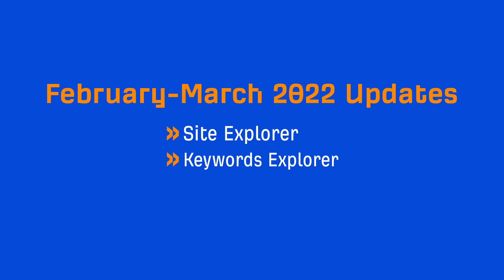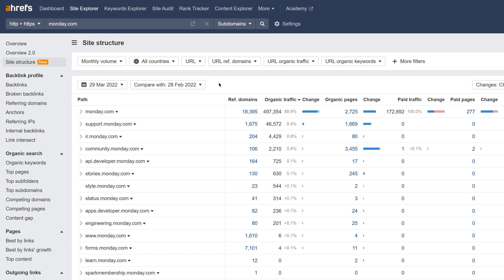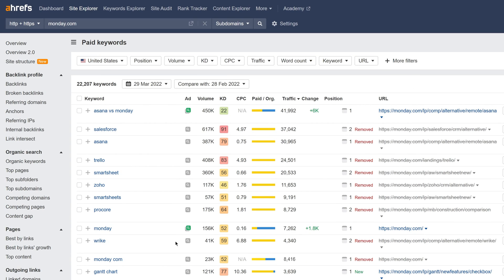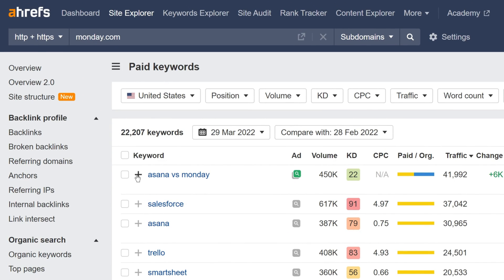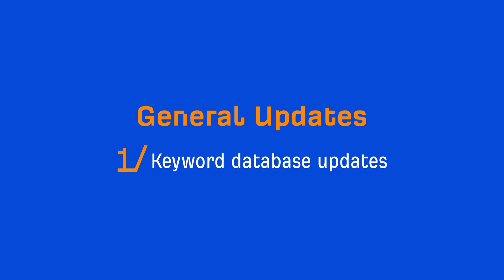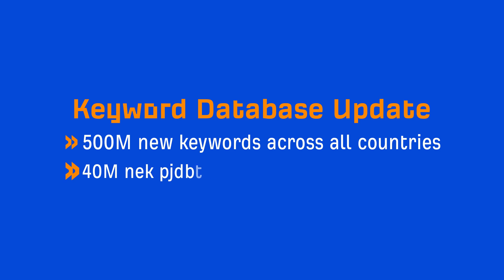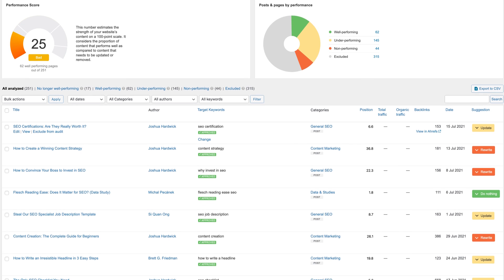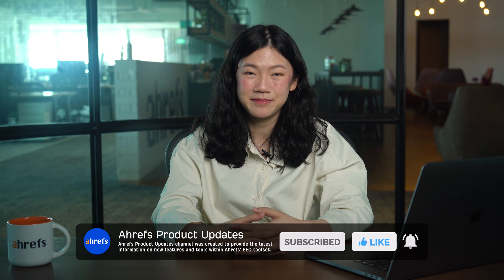Rapid-fire roundup: March 2022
Here are all the product updates and changes from March 2022.

Additional Resources

Ahrefs’ Keyword Data: More Coverage, Accuracy, and Utility Than Ever Before

This time, we have two tools updates and a few general updates for you.

Let’s start with Site Explorer.

► We’ve added a new section for Paid Keywords and Pages.
► We've launched our new Site Structure report. This is available on a new Advanced plan or higher.
► Any website’s structure is now available in a tree format in Site Structure.
► We’ve launched the new Paid Keywords report.

Plus, we have three new features for you in Site Explorer:

► A mini chart that shows the distribution of paid vs. organic clicks.
► A new history chart for ads positions.
► A handy plus icon next to keywords that lets add them directly to Rank Tracker and Keywords Explorer lists.

Next up, Keywords Explorer. Here we’ve added the ads positions history chart in Keywords Explorer too.

We also have two general updates.

We’re constantly improving our keyword data. In March, we added 500M new keywords across all countries, with around 40M in the US alone.

Next, we’ve added some handy new filters to the Mentions section in Alerts: Domain rating, Website traffic, Word count, and Exclude subdomains.

And finally, we’re ready to publicly announce the Ahrefs Wordpress Plugin! It lets you to automate your content audits and grow organic traffic to your WordPress website.